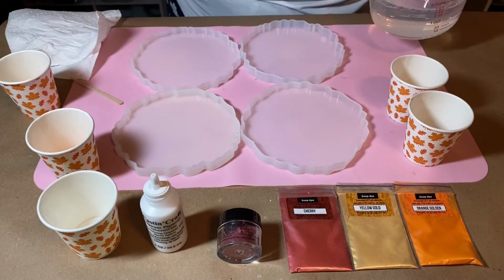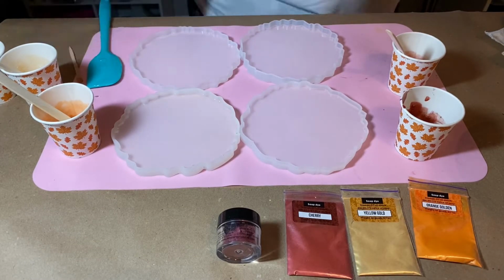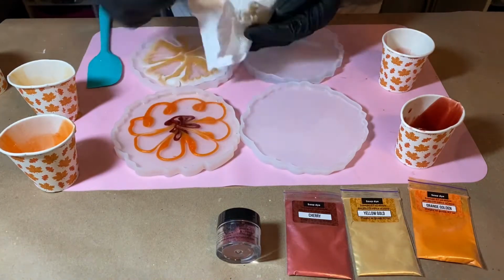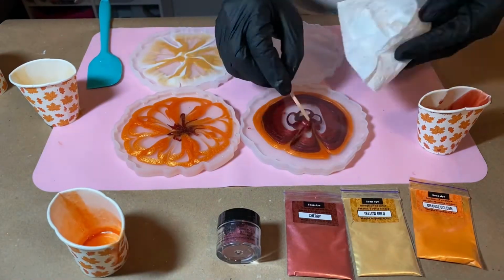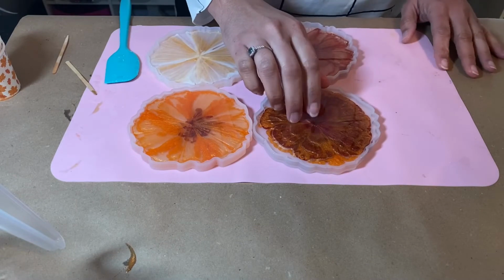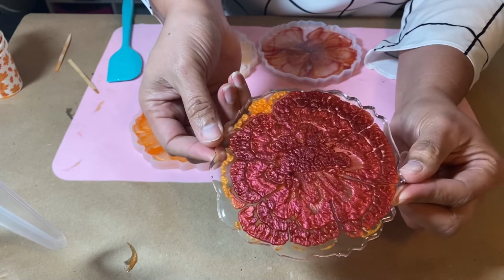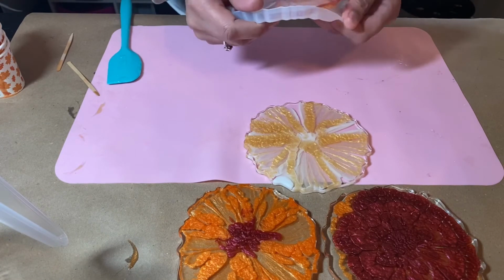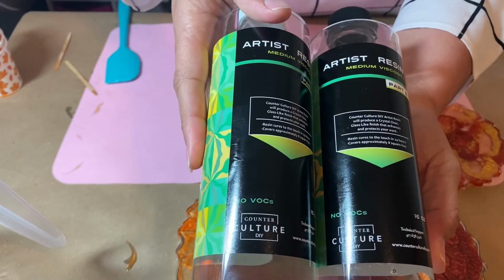Wild Flower Resin Coaster Experiment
Let me show you this experiment I did creating 4 different flower looks in resin.
For this project I used 4 different mica powder colors, 12 oz of resin (mixed), castin’ Craft white opaque pigment, flower molds from Amazon.